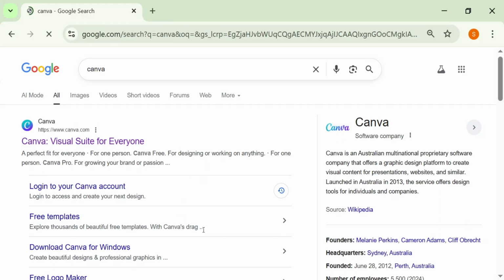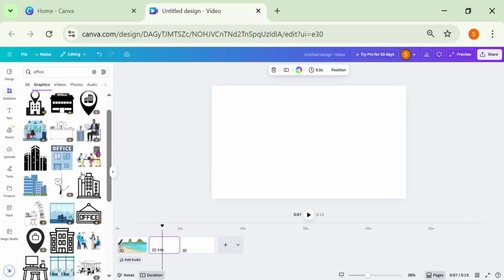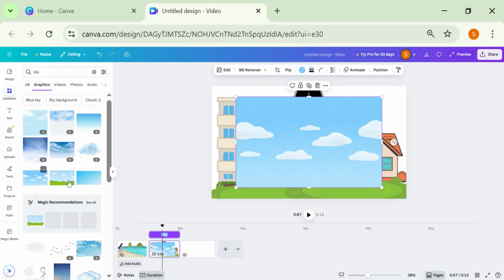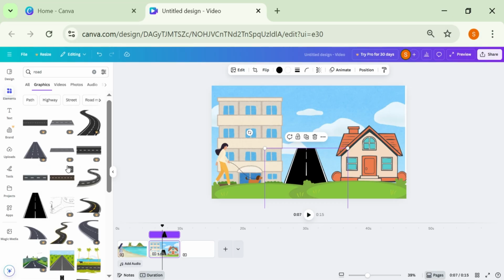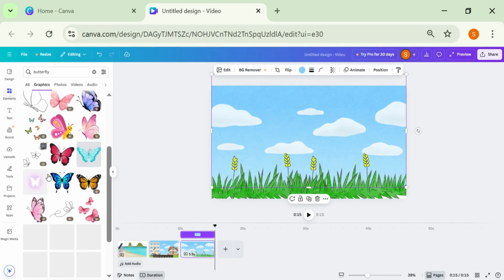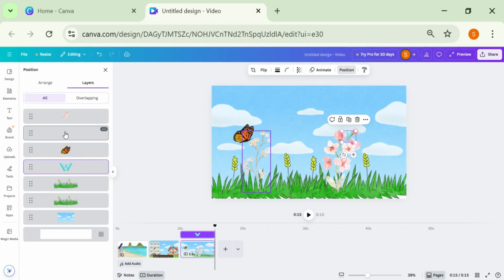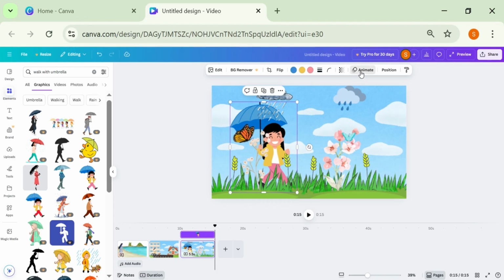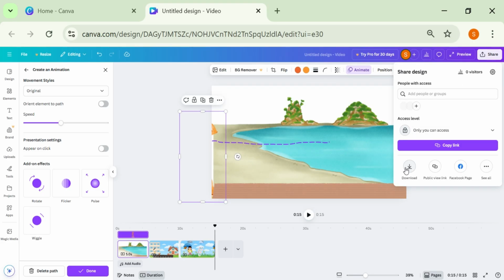Create Cartoons Using Canva (and Make $$)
Want to create your own cartoon for free?
In this video, I’ll show you step by step how I made amazing cartoon animations using Canva – without spending a single penny! 🚀
Perfect for beginners who want to design fun and creative cartoon videos easily. 🎨
Watch till the end and start making your own animated cartoons today!